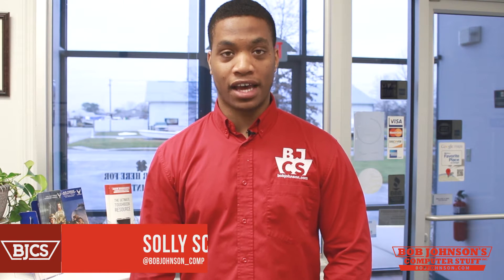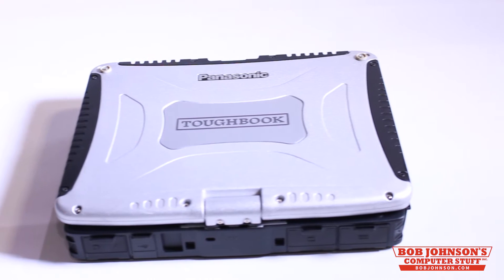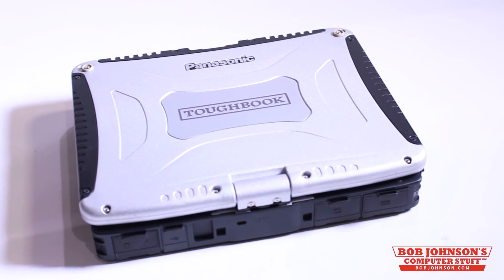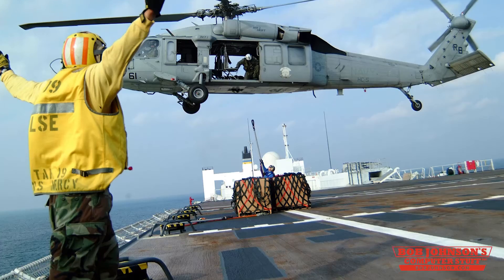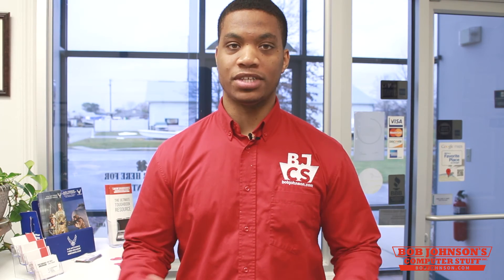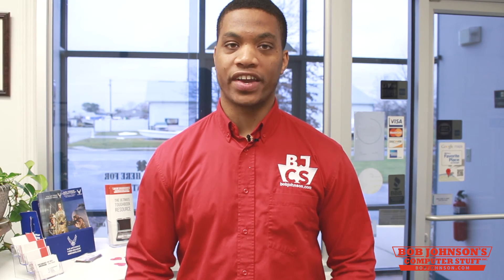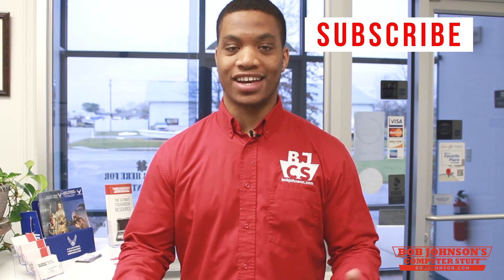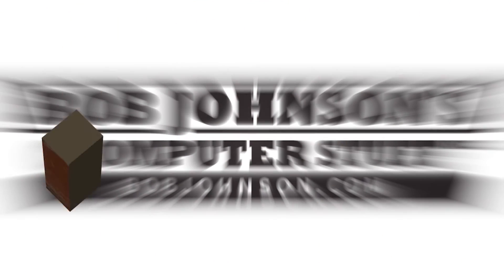How to Shop For The Perfect Rugged Tablet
-- Solomon from BJCS takes a brief look into How to Shop for the Perfect Rugged Windows Tablet. Solomon also takes a look into the Different types of Rugged Tablets. Watch this How to Video to learn more about the CF-19 and many more Panasonic Tablets.

Questions? Comments?